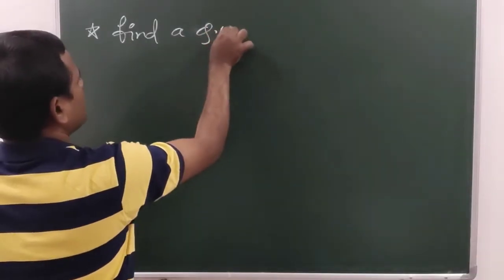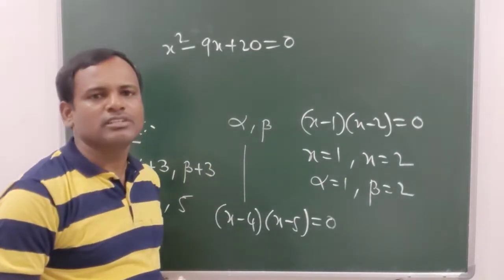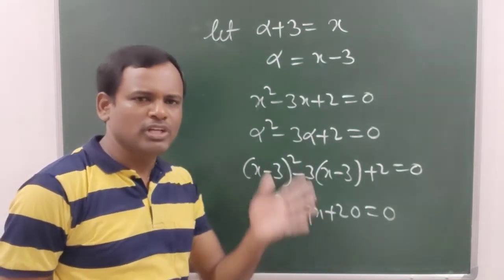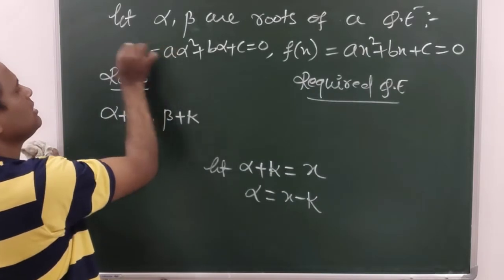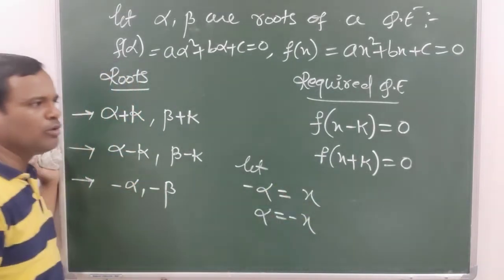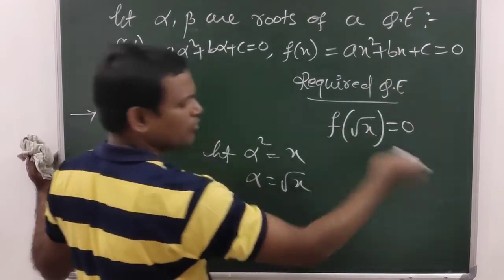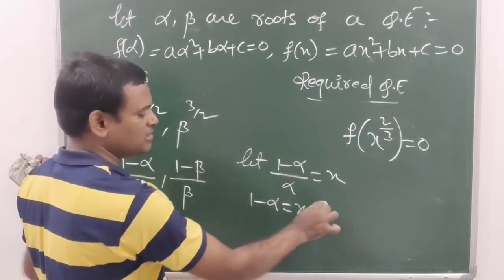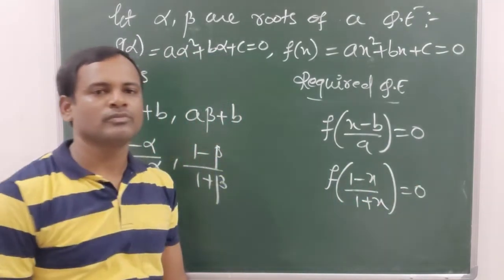TRANSFORMATIONS OF QUATRATIC EQUATIONS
for ONLINE MATHS CLASSES